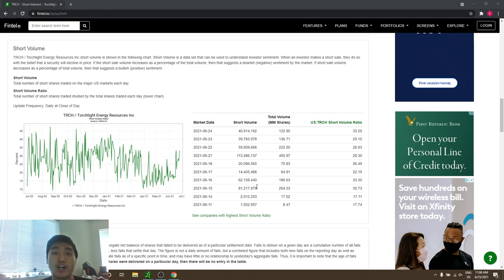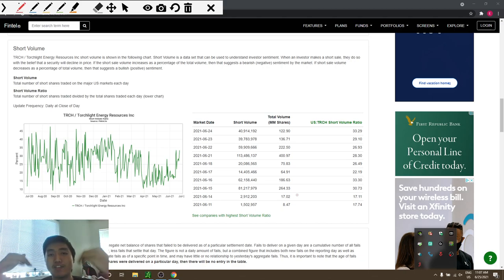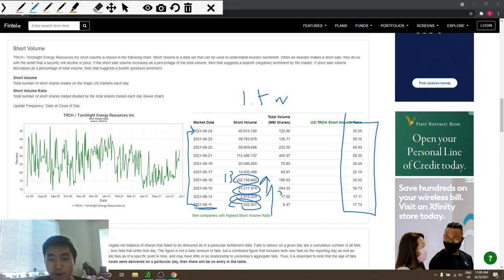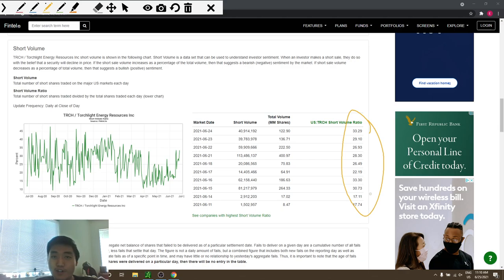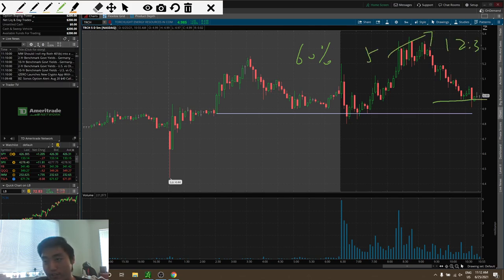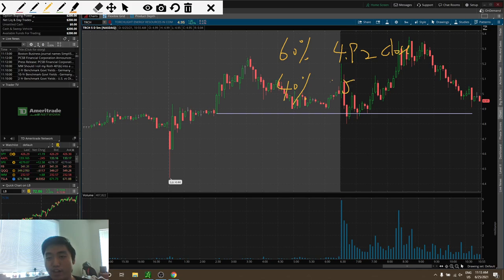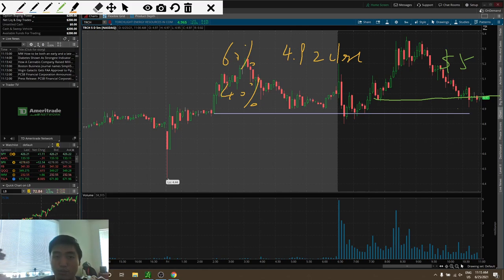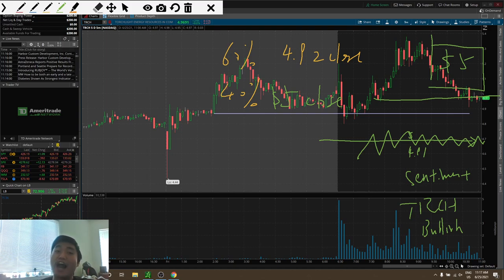TRCH: Setup for success, Squeeze on Monday, Let's light it up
Thank you so much for the support dudes and dudets it means a lot for us. Now sit back and lets see where TRCH is going.